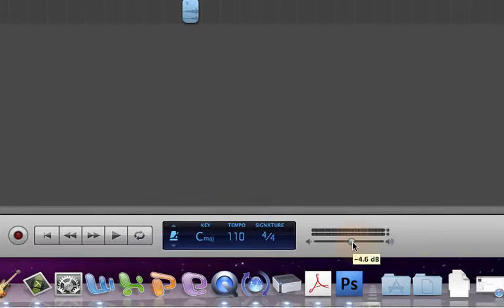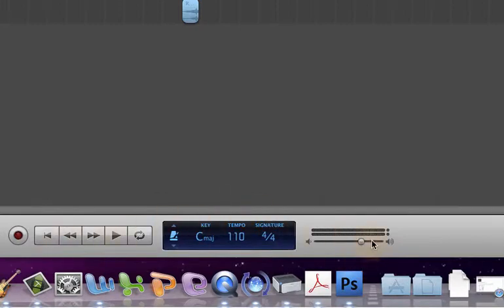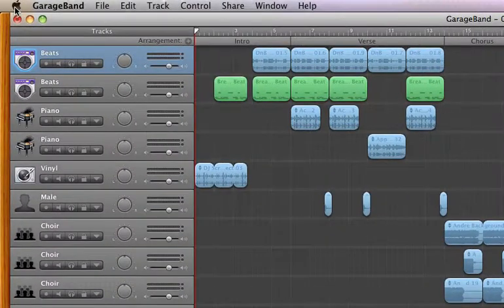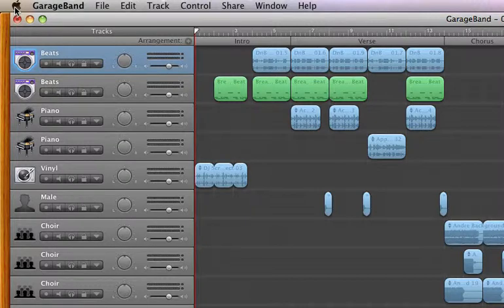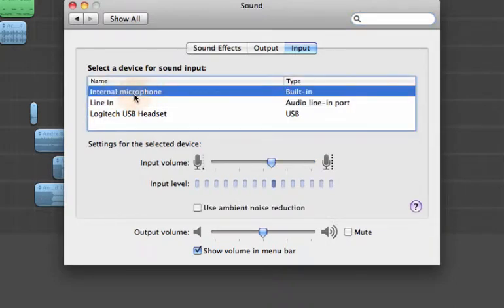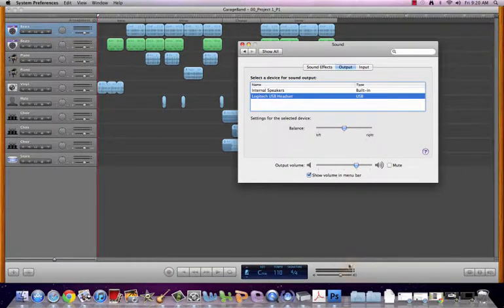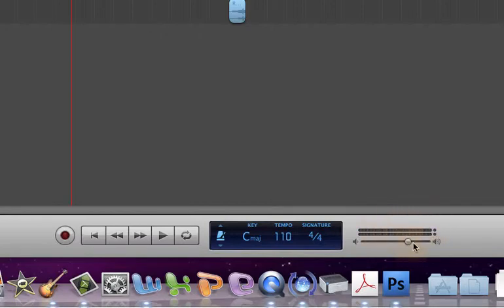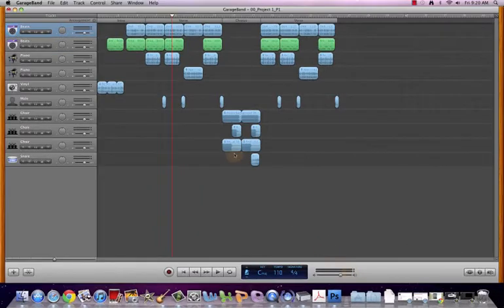Headphone Levels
It is important to change the monitoring level (loudness) of your headphones in the Mac System Preferencs and not using the Master Out Volume inside GarageBand.